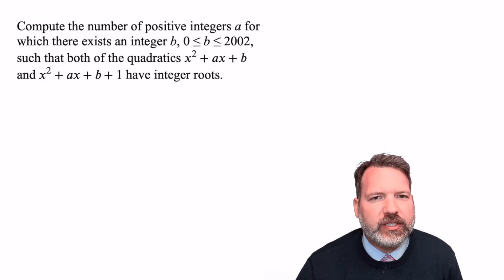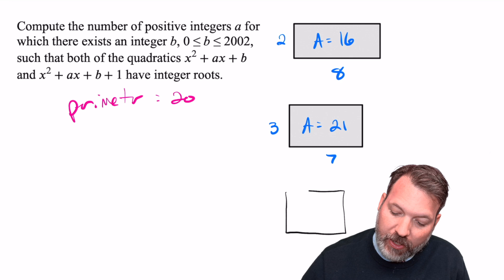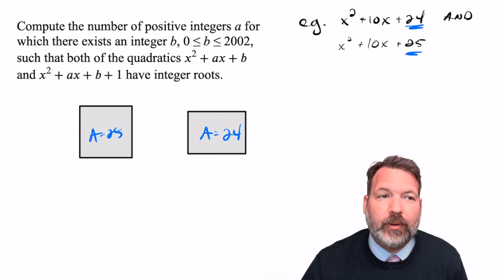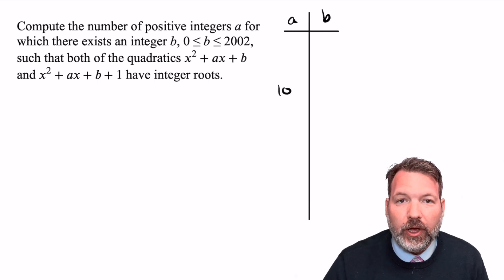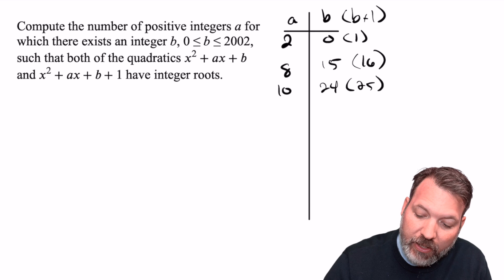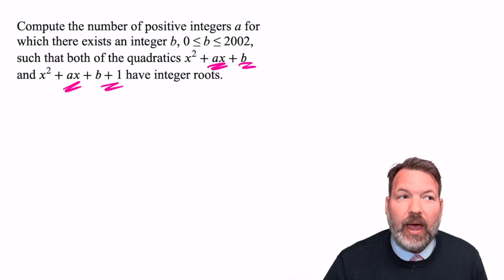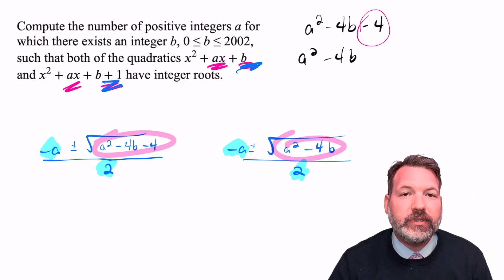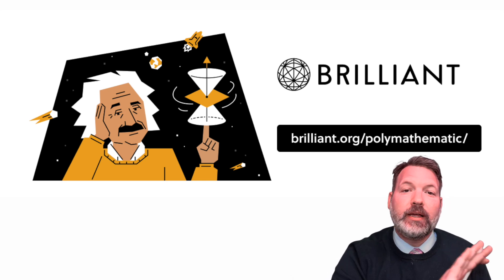Solve This Quadratics Question with Some Clever Geometry // [MATH CONTEST]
We're looking at a beautiful little question from the 2002 ARML today: given two quadratics, x² + ax + b and x² + ax + b + 1, where both a and b are integers, how many values of b between 0 and 2002 (inclusive) are there that will result in integer roots for both quadratics.

This problem came up in class, and I'll be honest, it stumped me for a second. So I did what I always do when a question stumps me: I went concrete. Could I think of at least one example of a trinomial with the same quadratic and linear terms, but with constant terms one apart AND could I think of such an example with integer roots (meaning that the quadratics were factorable).

As I reflected on what the terms in a trinomial represent, I realized this was a variation an an optimization problem. The linear term represents the sum of the roots, and a very common quadratic optimization problem has you hold that sum constant as it represents something like a certain perimeter of fencing. Then your job is to maximize the area. Furthermore, that area is always maximized when you make the rectangle a square, and FURTHER furthermore, that square always area exactly one greater than when the rectangle has dimensions one larger and one smaller than the square form.

Armed with that realization and a few concrete examples, we can quickly come up with the forty-four possible values of b between 0 and 2002 that work (corresponding to the 44 perfect squares beginning at 1 and going through 1936, the last perfect square less than 2002).

Finally, we can use the quadratic formula to write about all solutions generally, and see that our 44 aren't just some 44 possibilities, but are the only 44 possibilities.

All and all, a really great question for students interested in math contests like the American Mathematics Competition, MATHCOUNTS, UIL Math or UIL Number Sense, and many many others. This could be a tough problem on the AMC8 or a medium problem on AMC10.

SoME3
Summer of Math Exposition